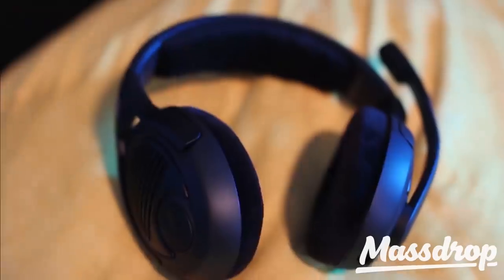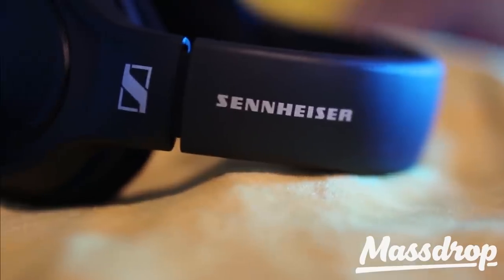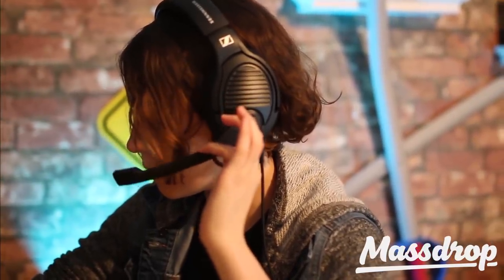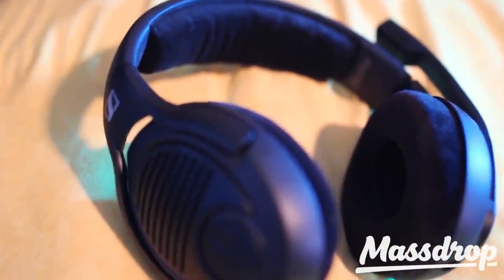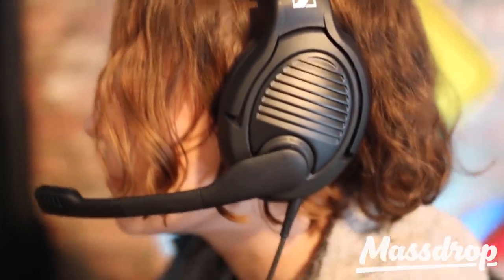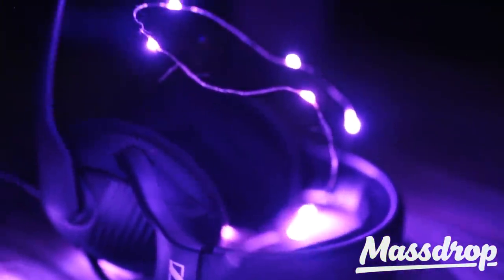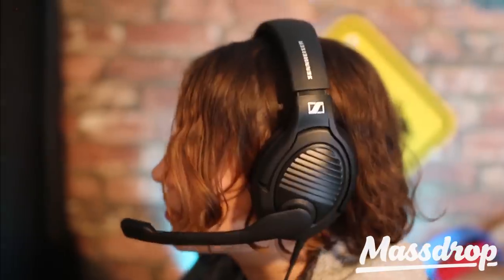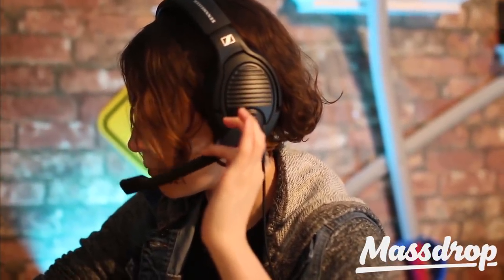WELL HOWDY! | Overwatch Reunion Trailer Reaction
On this episode of Squad Reacts series we are reacting to Overwatch Reunion cinematic trailer.